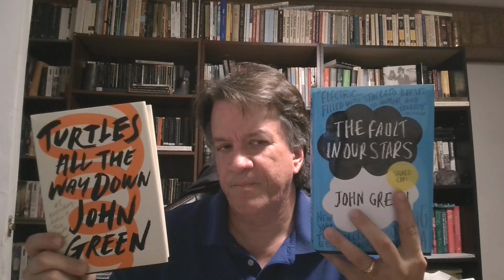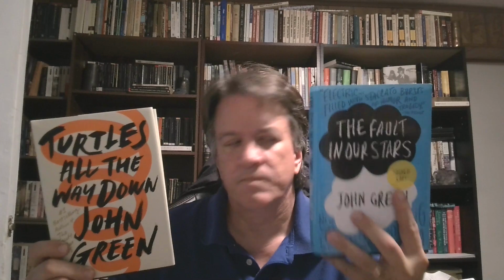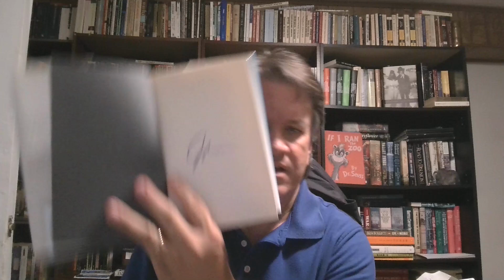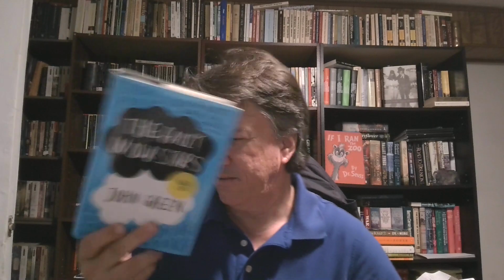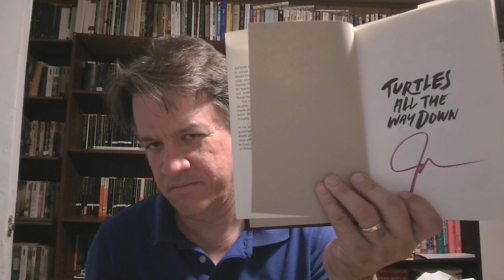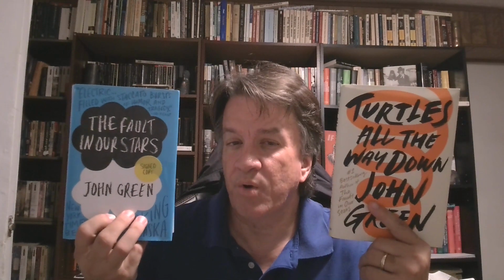Adventures in Book Hunting 14: Two John Green signed First Editions from a Public Library Sale!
I found several interesting books including Childrens' Fantasy; True Crime and signed First Editions of John Green novels in a very small rural public library sale section.